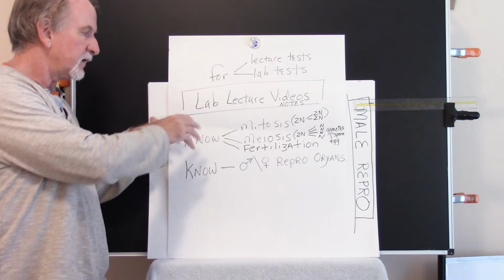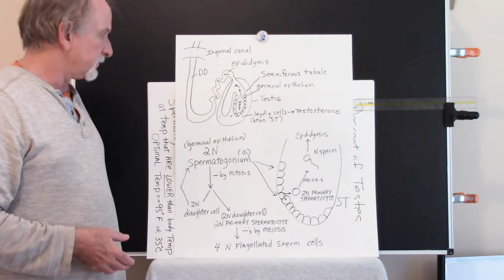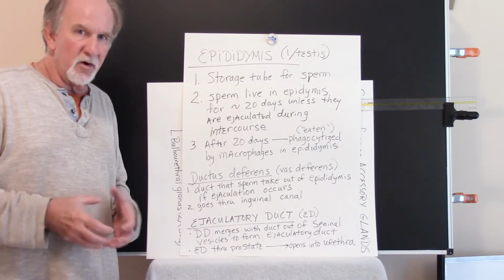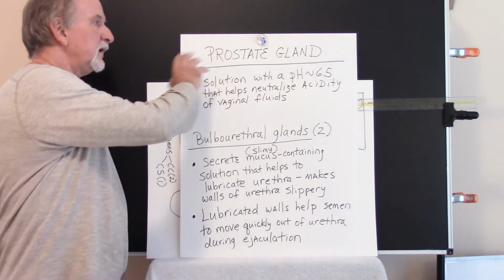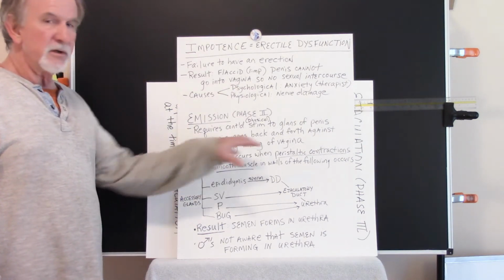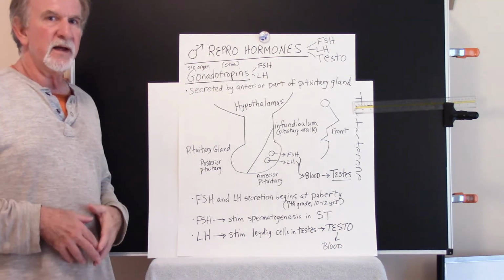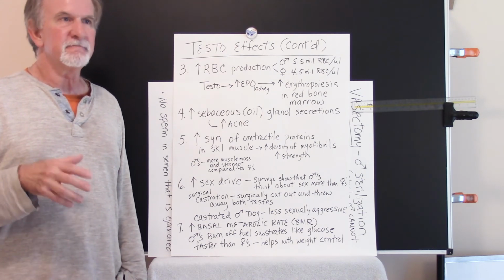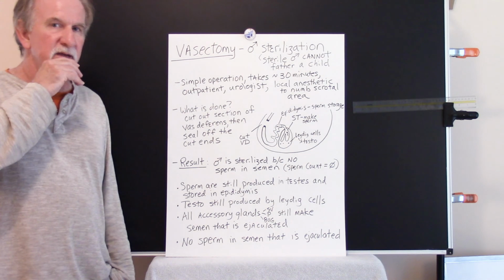Male Reproductive Physiology